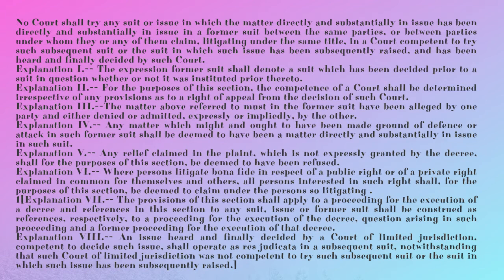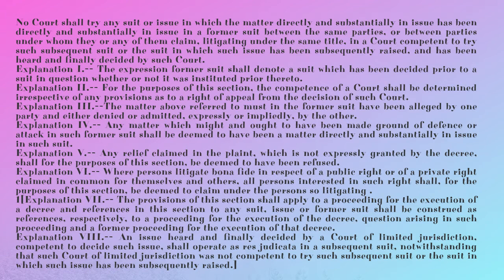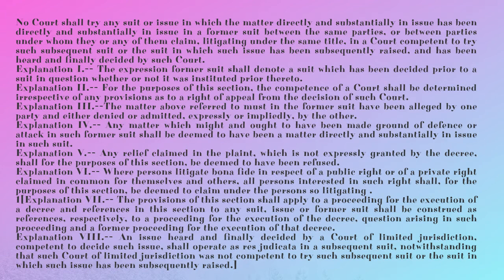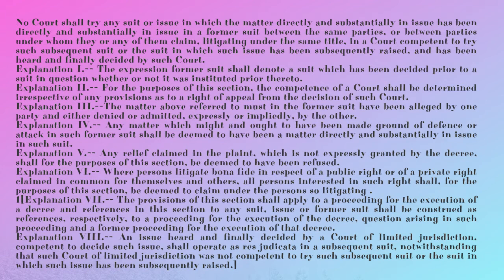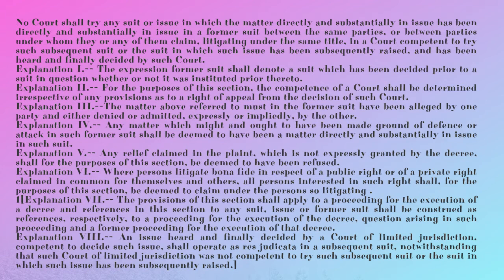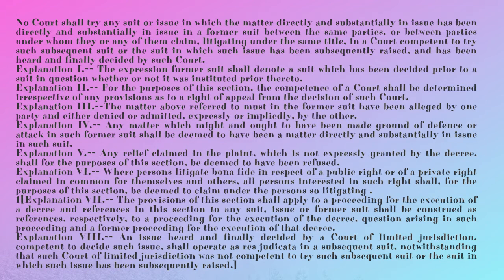RES JUDICATA (Section 11- Code of Civil Procedure, 1908)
The Maxims
1. Nemo debet bis vexari pro una et eadem causa
2. Interest Reipublicae Ut Sit Finis Litium
3. Res Judicata Pro Veritate Accipitur
Cases mentioned:
1. Daryao vs. The State of U.P (1961),
2. State of U.P v. Nawab Hussain (AIR 1977 SC 1680),